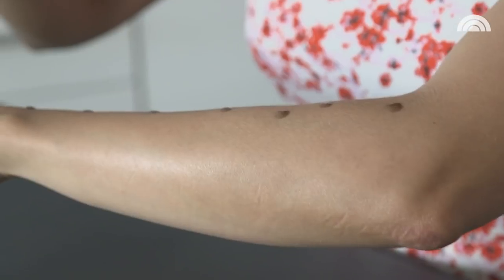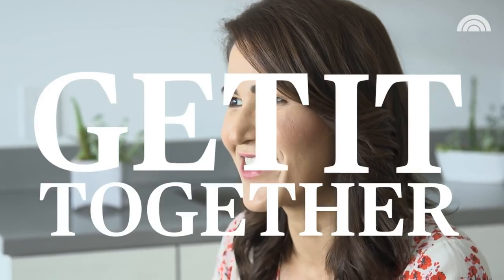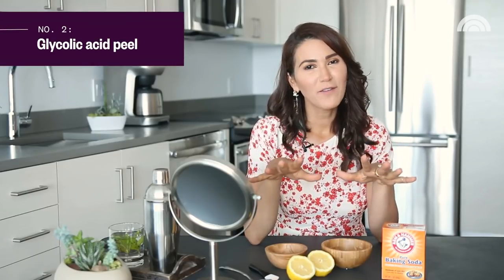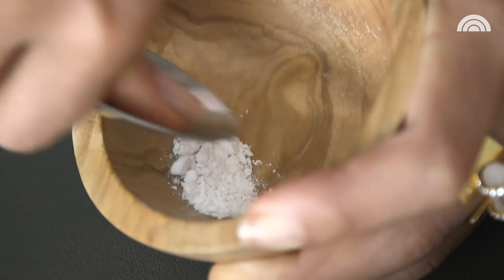Get It Together: The Budget-Friendly Way To Try The Hottest Beauty Trends | TODAY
TODAY Tastemaker Anna De Souza shows how to make drugstore beauty products feel like luxury buys with easy “beauty cocktailing” methods. From bronzing oils to glycolic acid peels to colored mascara, here are the trends that are worth a try.